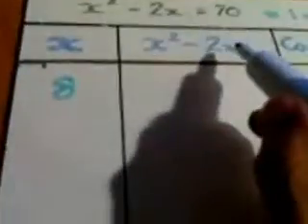Algebra Solving Equations using Trial and Improvement HH